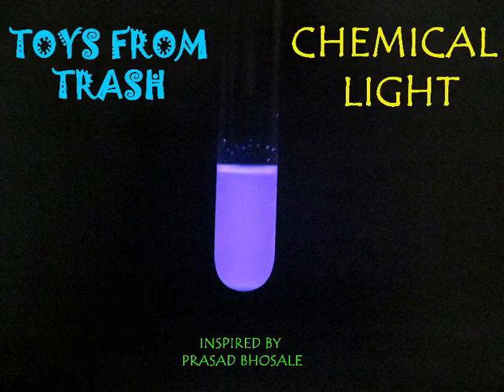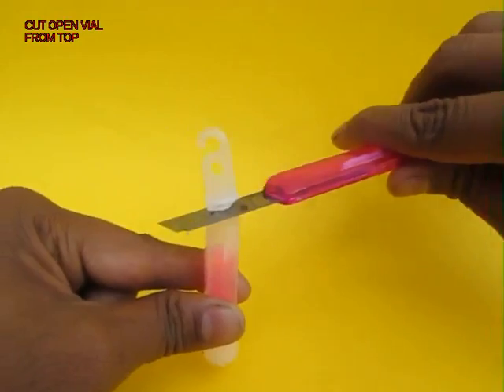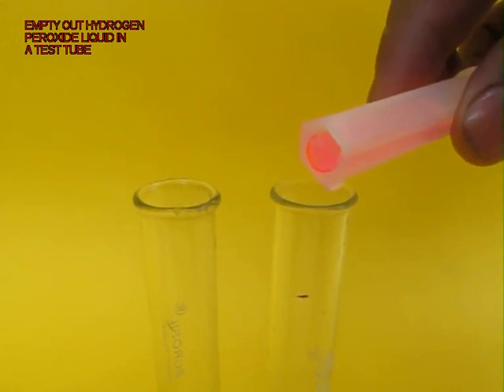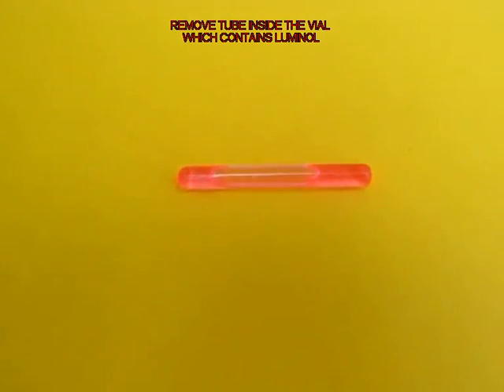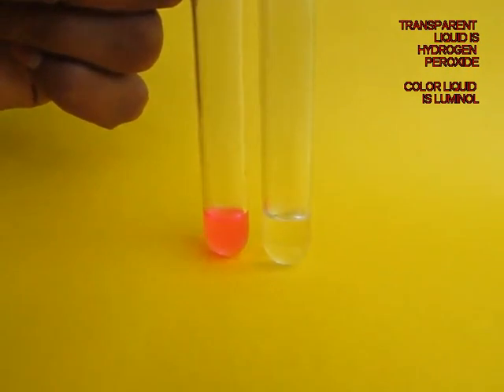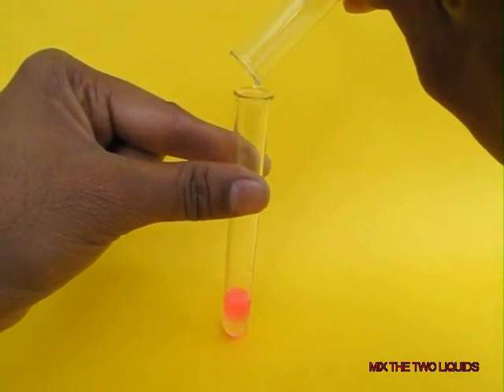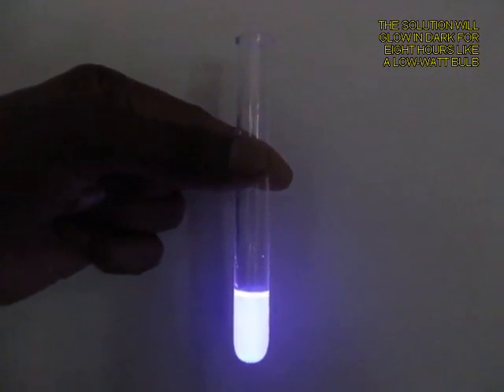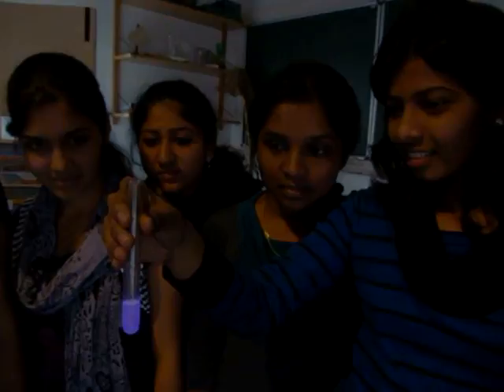CHEMICAL LIGHT- ENGLISH - 9MB.avi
The heart of this Chemical light is the Light Stick -- used by trekkers to light their tents. These sticks have two liquids -- hydrogen peroxide and luminol. On mixing them in a test tube the luminol glows like a low-watt bulb for almost eight hours. Unlike candles or lanterns this chemical light is safe and will turn burn the tent in case of an accident.
This work was supported by IUCAA and Tata Trust. This film was made by Ashok Rupner TATA Trust: Education is one of the key focus areas for Tata Trusts, aiming towards enabling access of quality education to the underprivileged population in India. To facilitate quality in teaching and learning of Science education through workshops, capacity building and resource creation, Tata Trusts have been supporting Muktangan Vigyan Shodhika (MVS), IUCAA's Children’s Science Centre, since inception. To know more about other initiatives of Tata Trusts, please